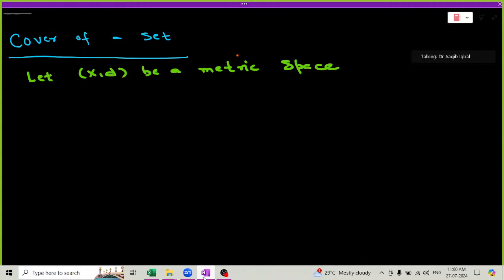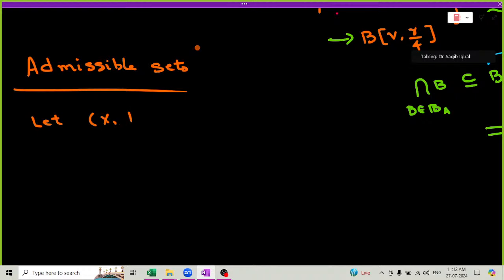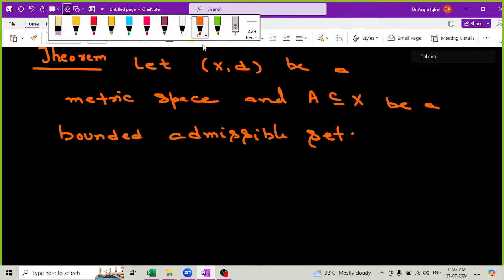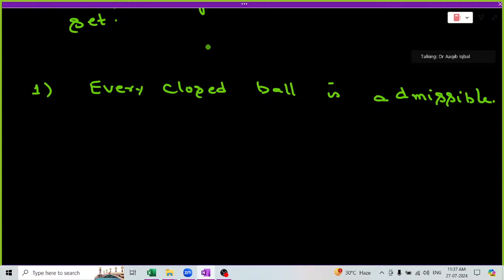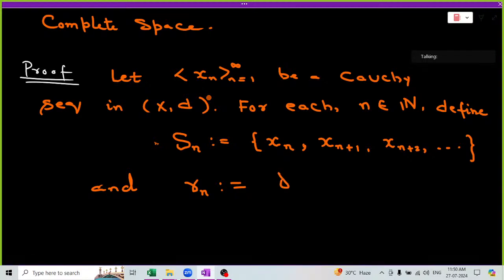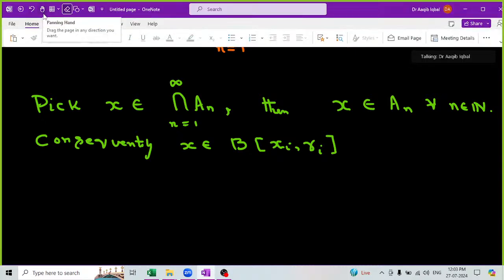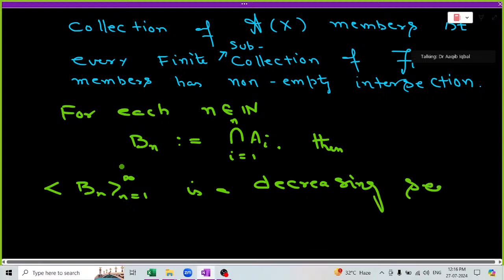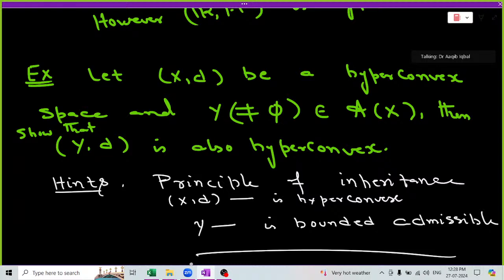Topics in Metric Fixed Point Theory